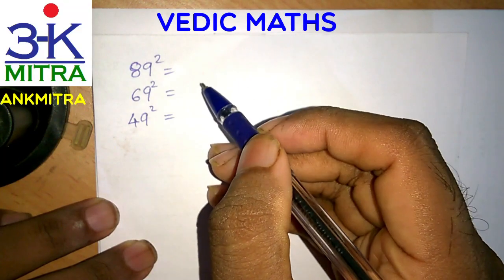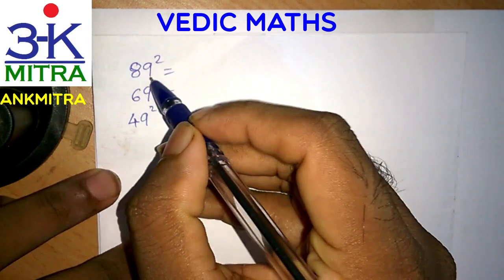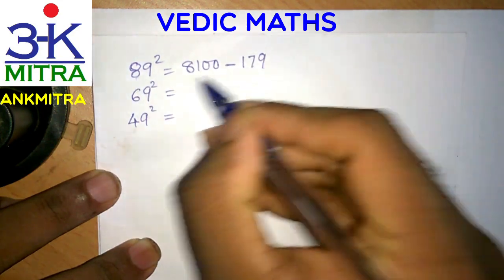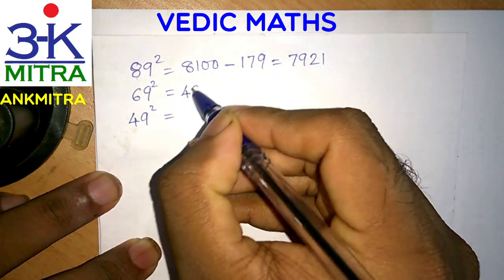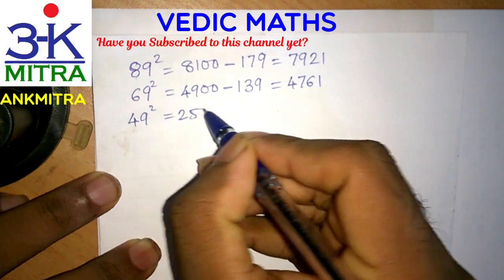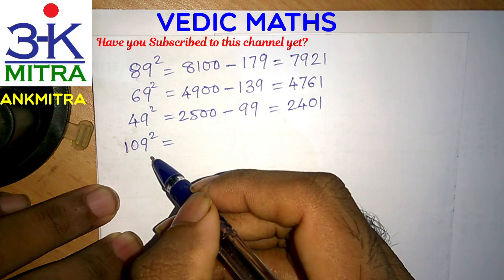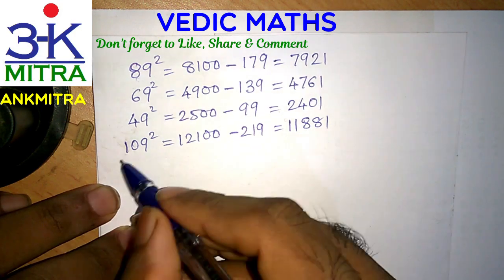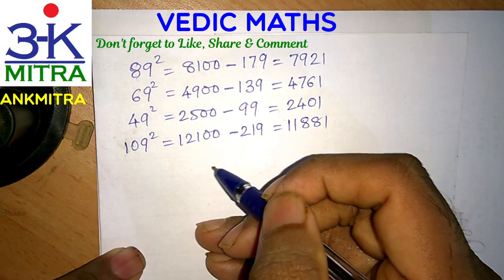Vedic Maths || Quickly Finding Squares of numbers ending with '9'. (eg.: 89 or 109 or 69 or 49)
After demonstrating the method to find Squares of numbers like 61 or 91 or 121 in just 3 or 4 seconds, in my previous video, I have now demonstrated in this video, the method to find Squares of numbers like 69 or 89 or 109 in equally quick time.

I hope students will make use of these methods while finding Squares.

I have been uploading videos of various Vedic Maths tricks since the last couple of months. The following link takes you to the entire PLAYLIST of all the Vedic Maths & other Fast Calculation Tricks: